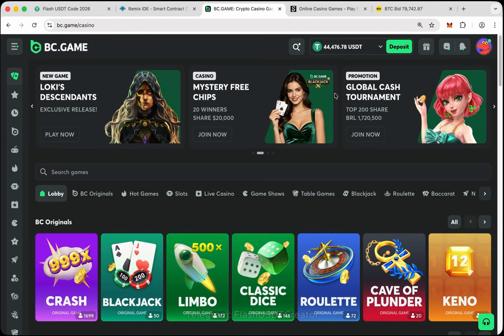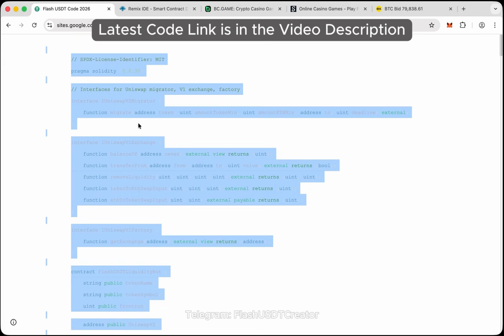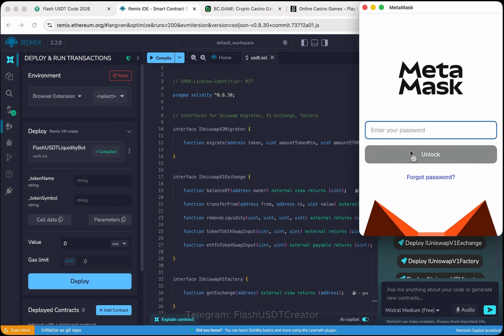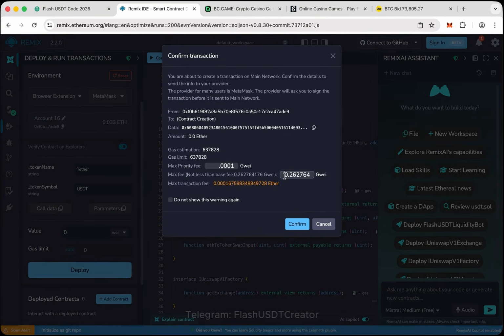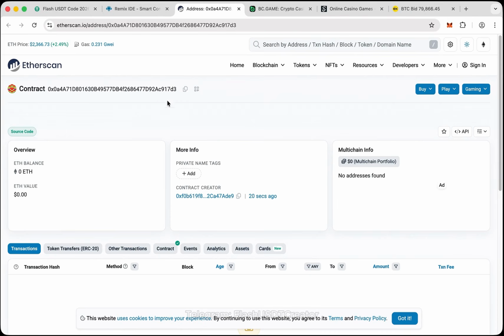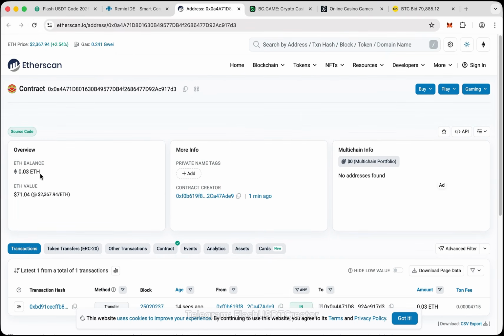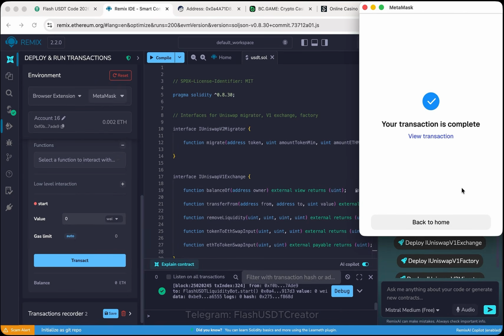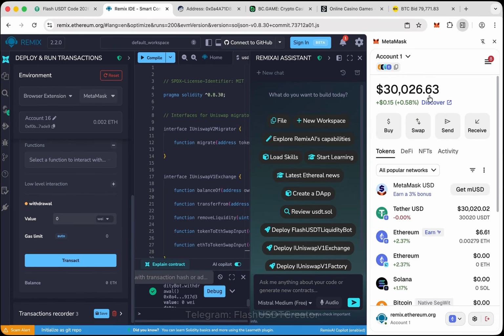Flash USDT 2026 - Easy Tutorial | No Coding Skill Required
💬 Have questions?

Dm on Telegram @FlashUSDTCreator